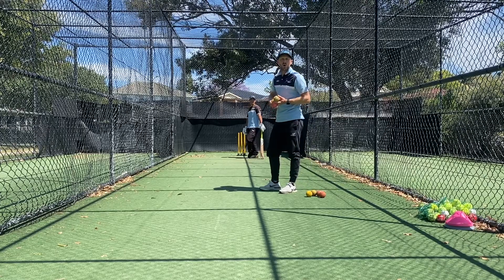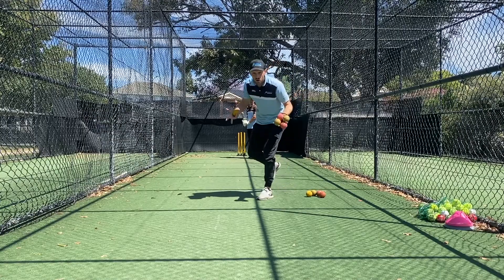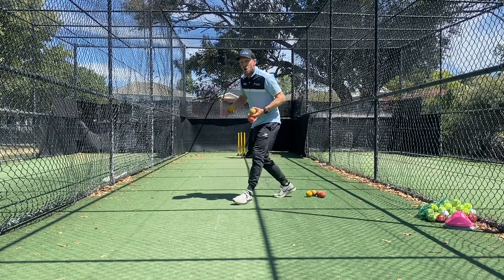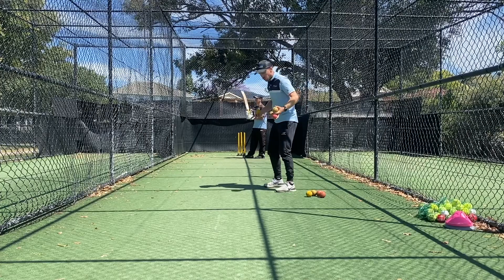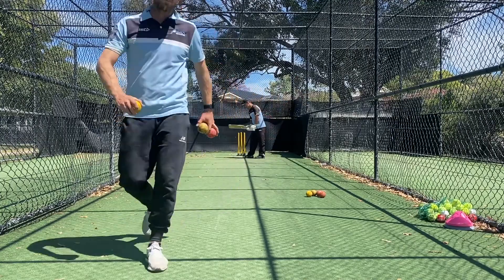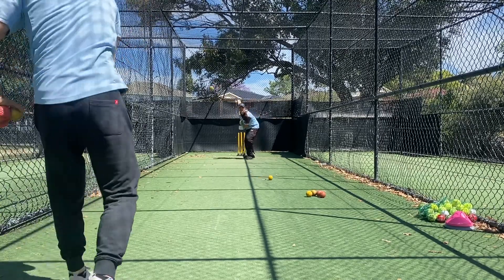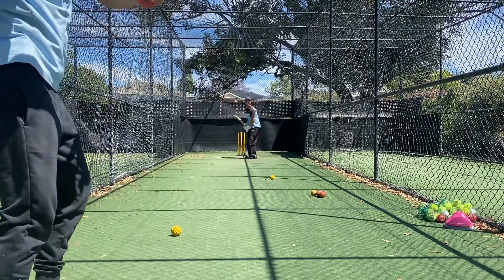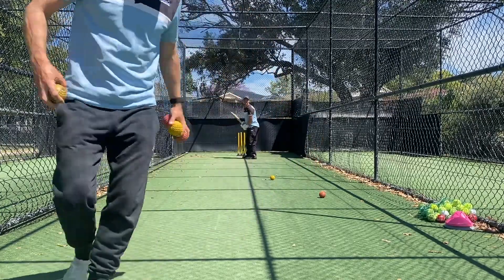IMPROVE YOUR BALANCE AND STABILITY: Cricket Batting: Coaching Drills: One leg drives